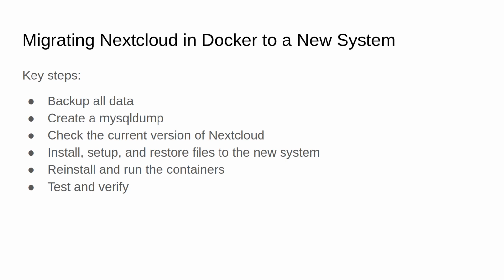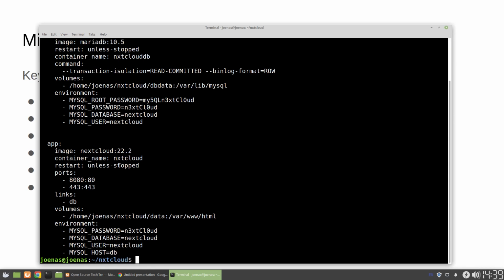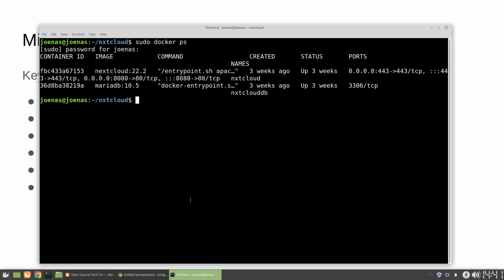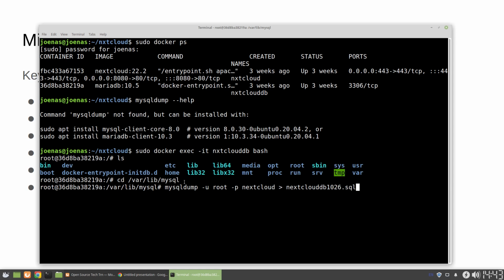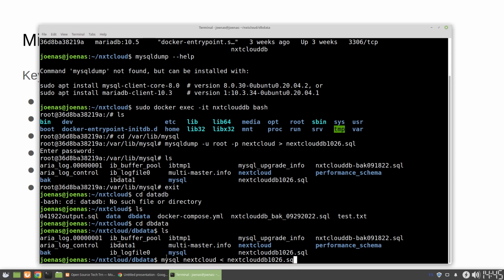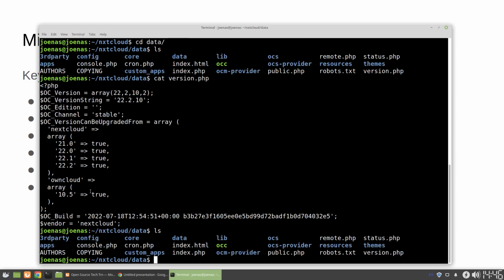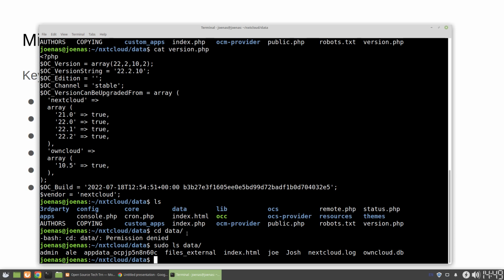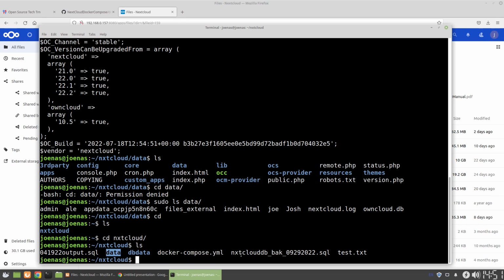Restoring a container-based Nextcloud on a New System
Walks through the key things to watch out for when restoring or migrating a container-based Nextcloud install to a new system.